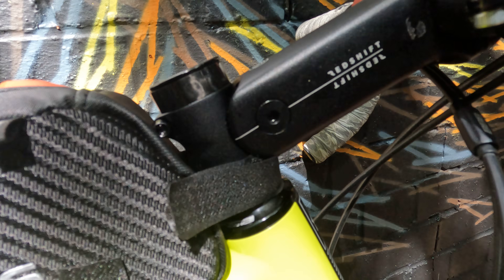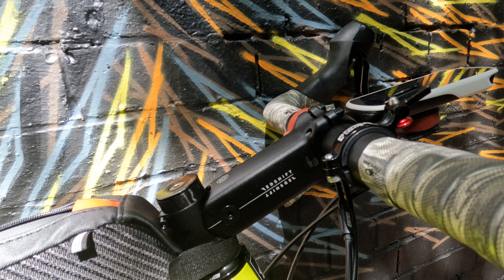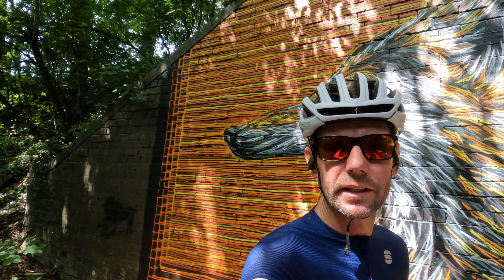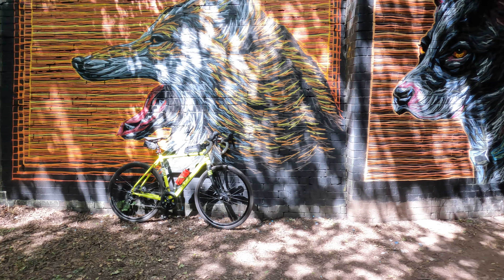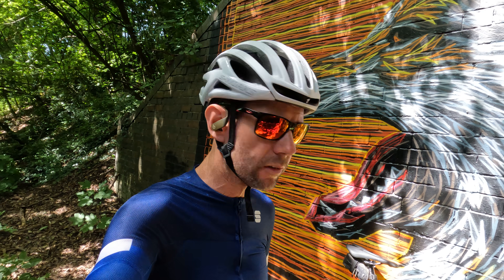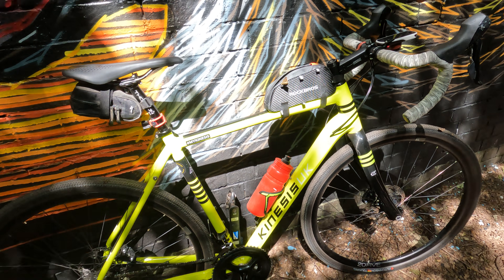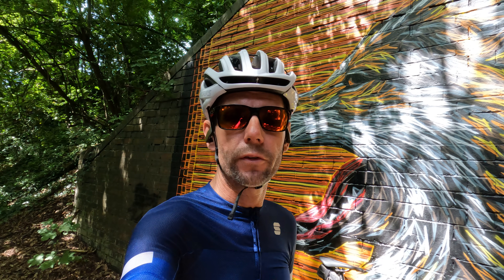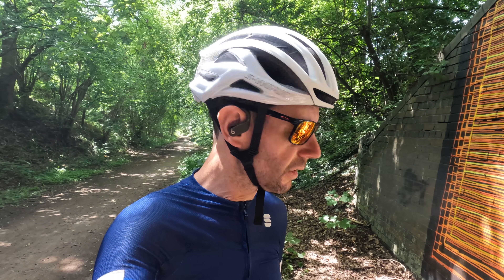REDSHIFT suspension stem...First impressions